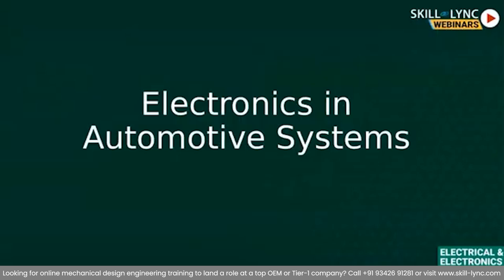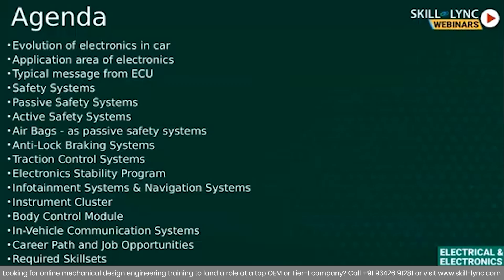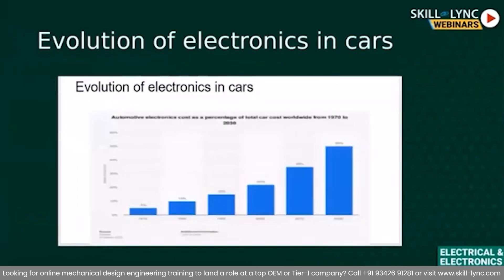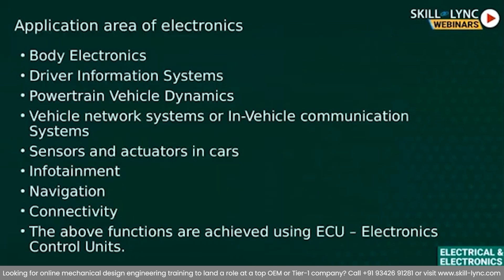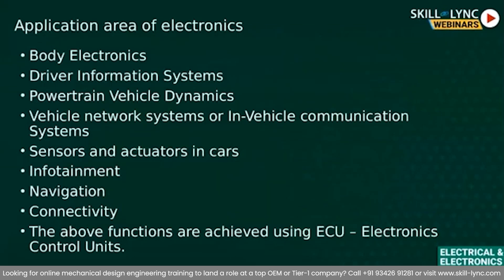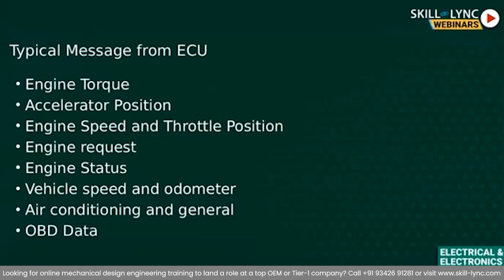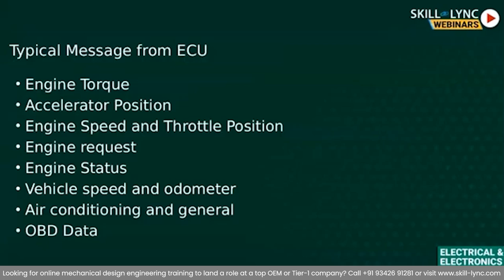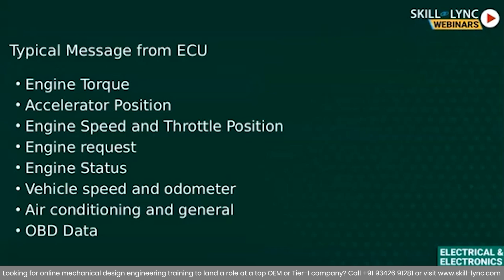Introduction to Electronics in Automotive Systems: Automotive Engineering Basics| Ep 1| Skill-Lync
Welcome to Episode 1 of our "Electronics in Automotive Systems" series! 🚘💡
Have you ever wondered how electronics play a crucial role in modern vehicles? From safety systems to infotainment, electronics have transformed cars from mere mechanical machines into high-tech, intelligent systems.

In this episode, we’ll dive into:
✅ Why automotive electronics matter
✅ The evolution of electronics in vehicles
✅ Safety systems like airbags & ABS
✅ Sensors & their role in modern cars
✅ Career opportunities in the automotive electronics industry

📢 Drop your questions in the comments below – we’d love to hear from you! 🚀

⏳ Video Chapters:
⏱ 00:00 – Introduction
⏱ 1:49 – Evolution of Electronics in Vehicles
⏱ 3:25 – Key Application Areas of Electronics in Automobiles
⏱ 4:20 – Fun Fact: The First Car with a Computer! 🖥🚗
⏱ 09:00 – Typical Message from ECU

💬 Got questions? Drop them in the comments & we’ll get back to you!